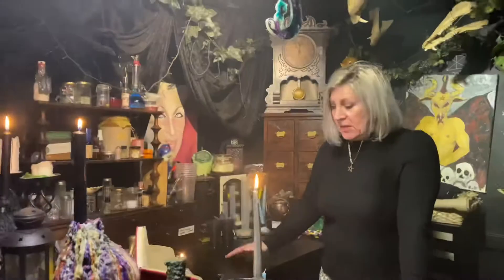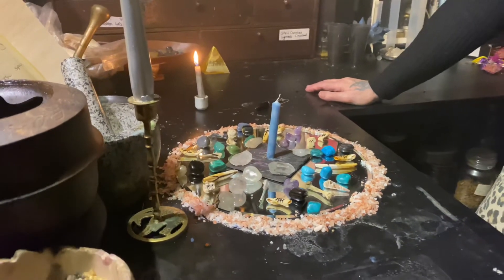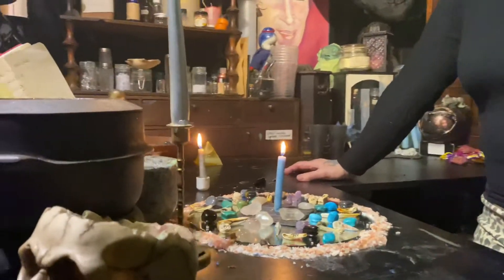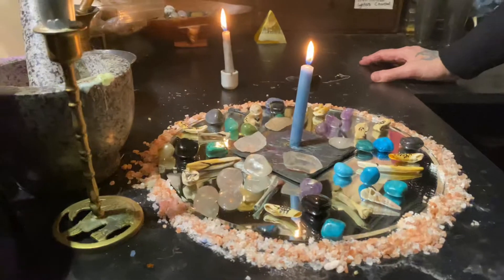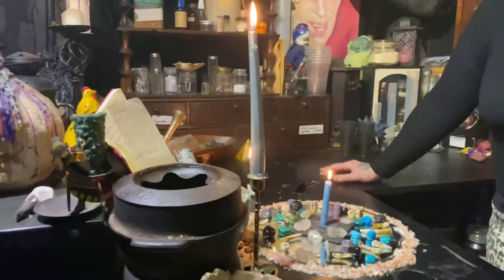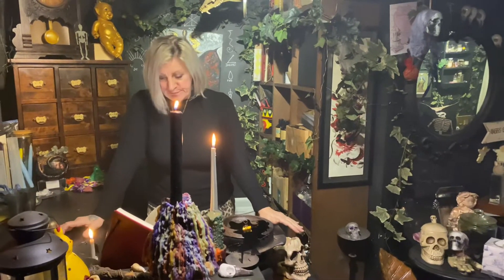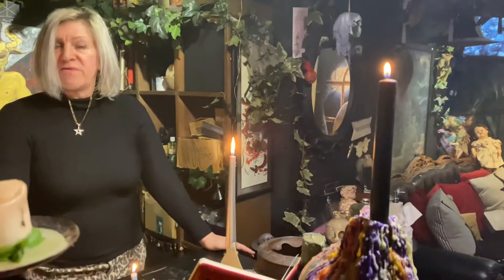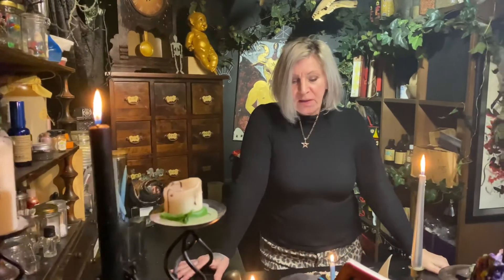Strength & Healing Grid: Spells with Spellbound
Witchy Spell Demo from Toni at Spellbound Gloucester.

It is of best practice to ensure spells are conjured and assembled with; clarity; good energy and a little witchyness!

In this video, Toni demonstrates how to put together a crystal grid spell using mirror magick; candles;  crystals and curios and of course some witchy language to give the spell a little vava-voom!

How will you prepare?

What spell is right for you?

How do to know what to use in your spells?

Soo many questions from y’all!

Why not visit us online or in store to discover a world of eclectic witchcraft supplies and book in with the witch for spell consultation!

It’s the magick you need from the witch who can deliver!